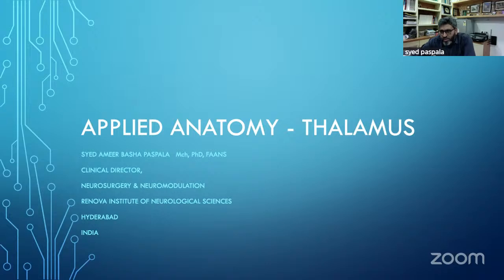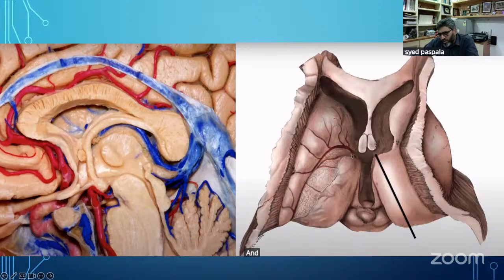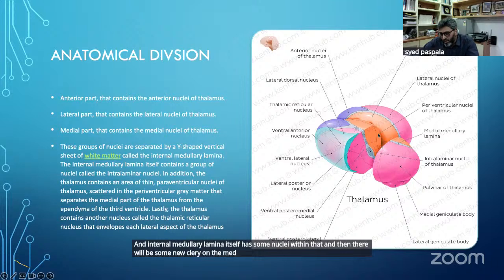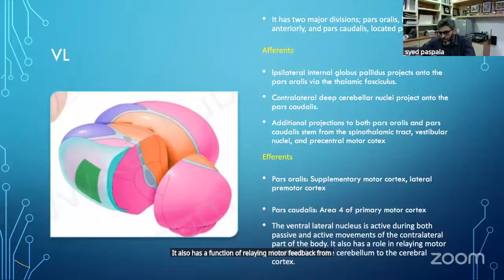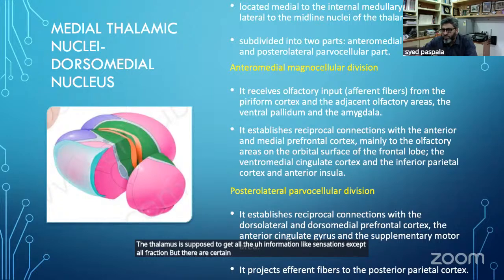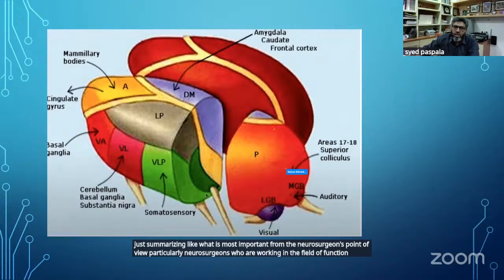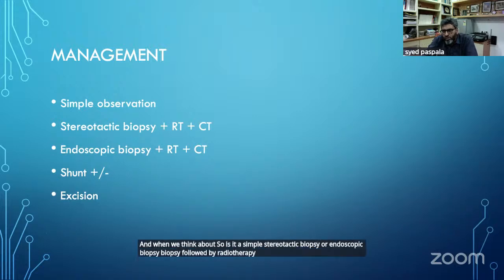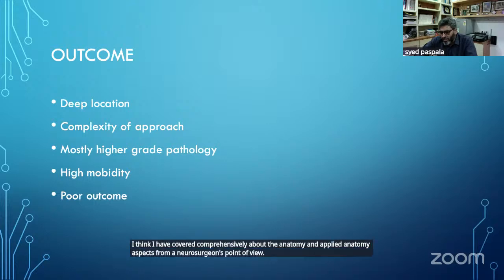The Comprehensive Neuroanatomy Educational Course (Module 2)